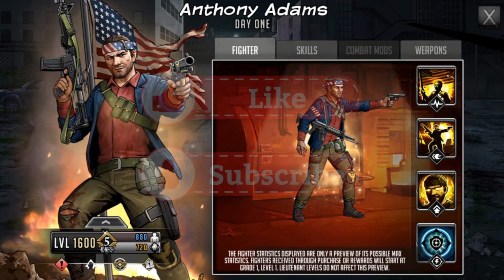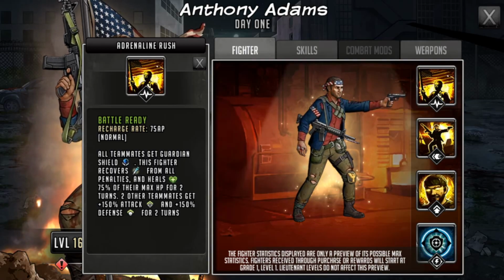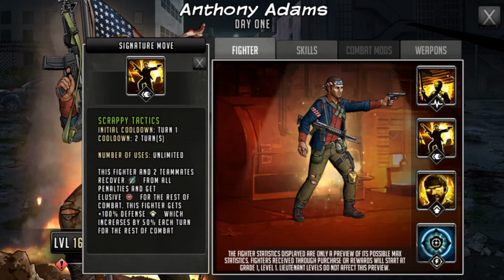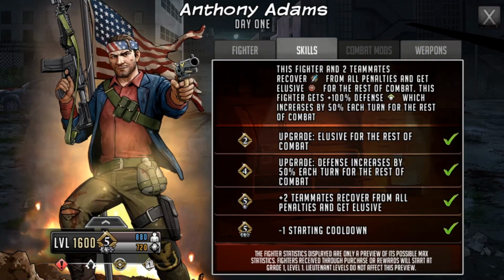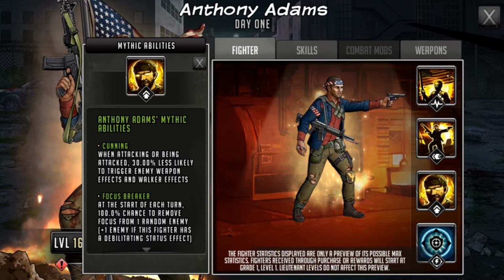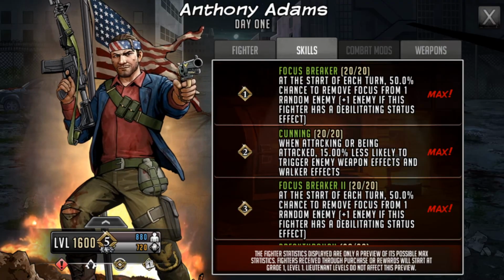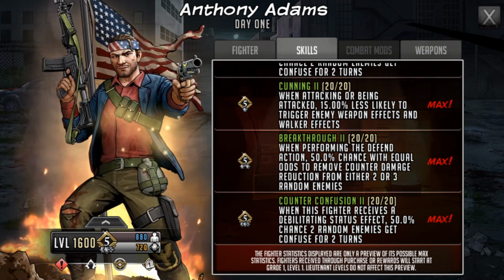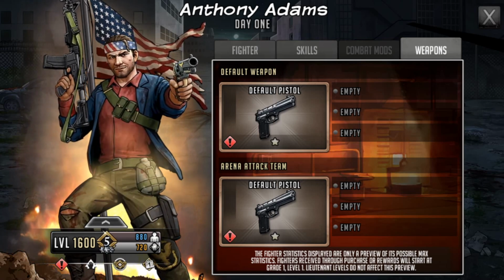TWD RTS: Mythic Anthony Adams, Alert Human Shield! The Walking Dead: Road to Survival Leaks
Taking a first look at Gold Mythic Anthony Adams who is the first Alert Human Shield coming into the Mythic era for RTS and he has some extremely powerful passives that will make controlling him a big problem for you and your attack team.